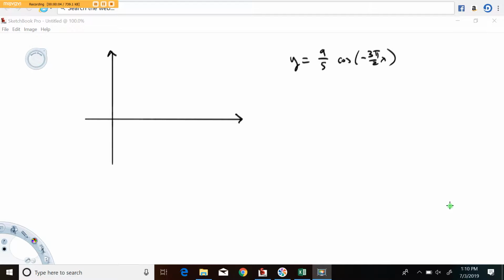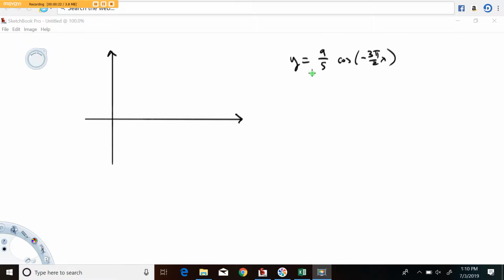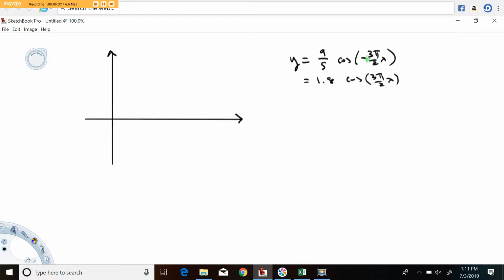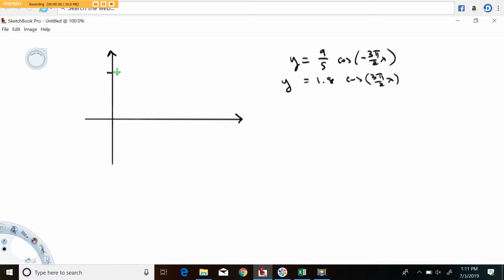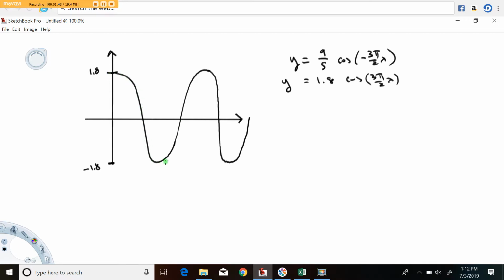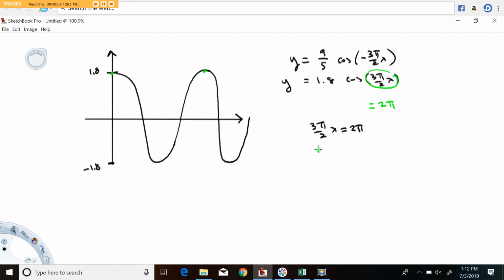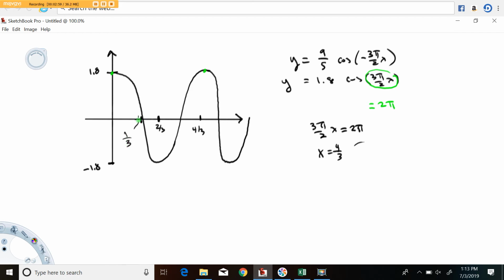Sketching a sign or cosine ex 2